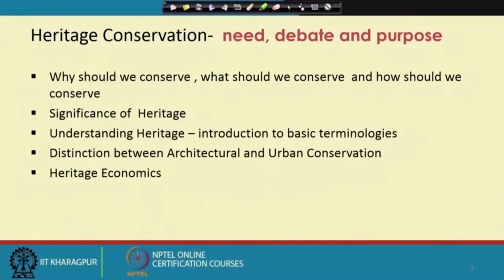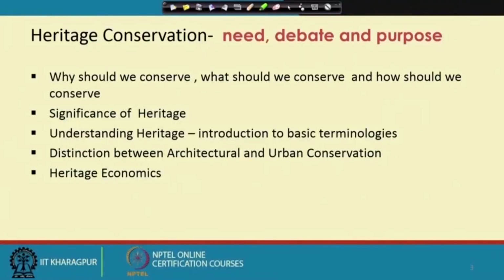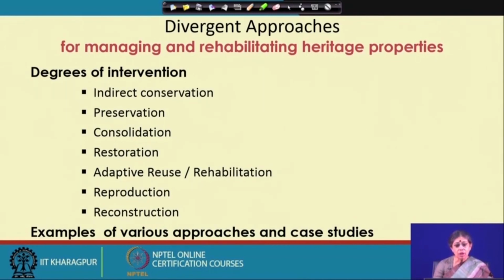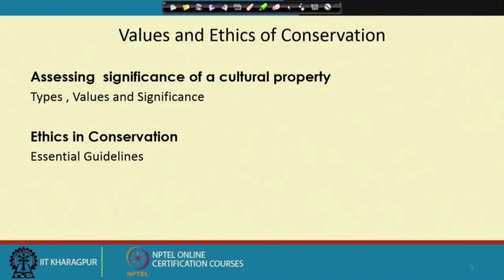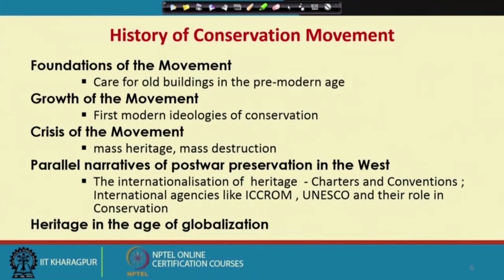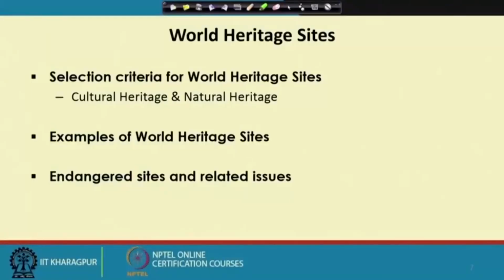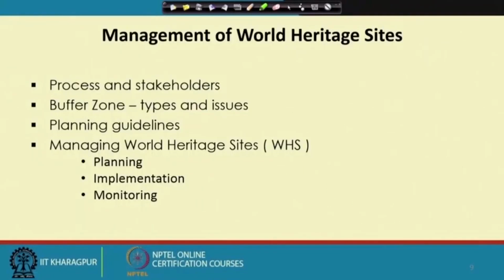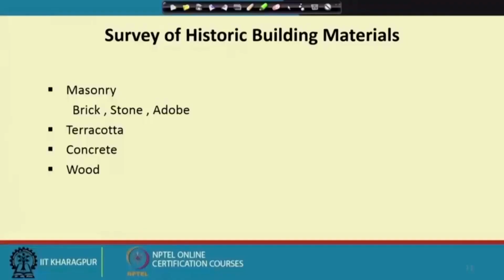Lecture 1: Introduction